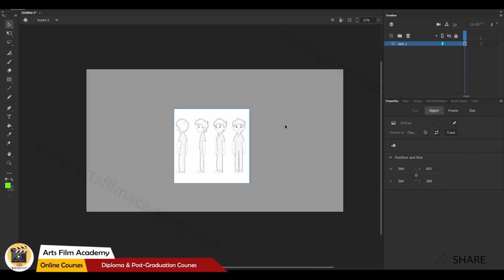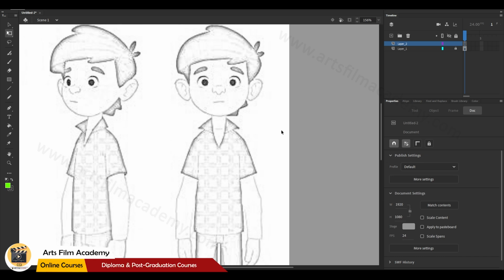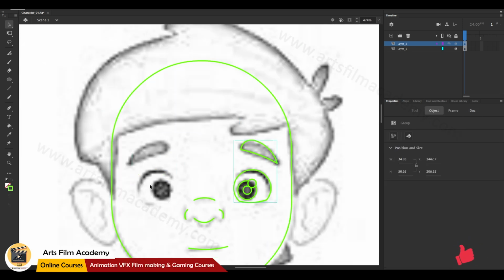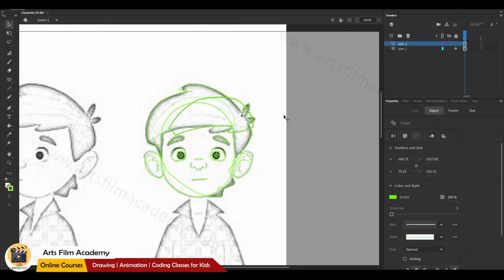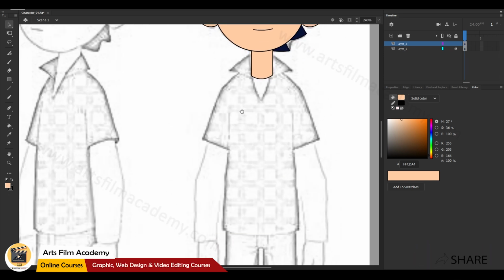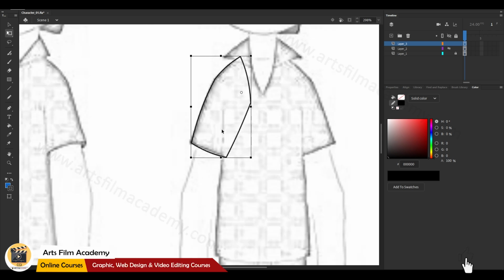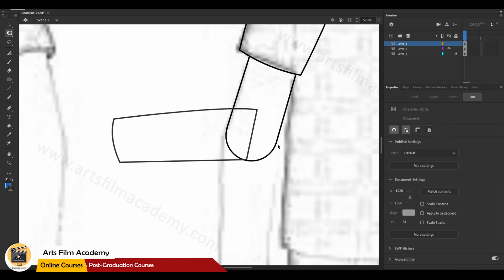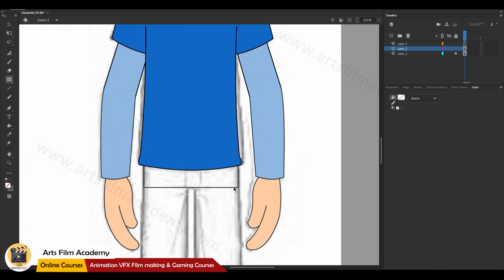Learn how to create character model sheet in Animate CC | Step‑by‑Step Beginner Tutorial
Learn how to create a simple yet effective character model sheet in Adobe Animate CC. This clear, step‑by‑step tutorial covers drawing clean turnarounds, key poses, facial expressions, and color swatches. Perfect for animators, game developers, and aspiring artists looking to strengthen their Adobe Animate workflow

✅ Who this is for: beginners to intermediate animators using Animate CC
✅ Boost your character design portfolio & future-proof your animation pipeline